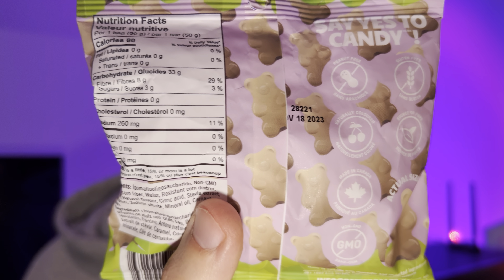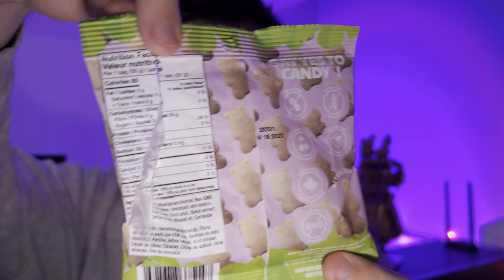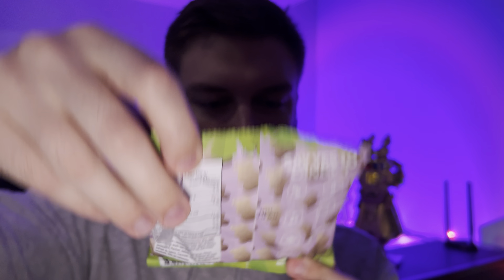Better Bears Root Bears Low Sugar Candy review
Taste testing the Better Bears Root Bears Low Sugar Candy and I was pretty impressed. He’s had a pretty strong taste of root beer compared to what I thought they’re gonna taste like so that alone is a win. There is a very nice texture to these gummy bears that I haven’t seen in other gummy’s, and the other better bears are much more chewy.
I don’t know why these have a different texture from the other better bears, but I don’t mind it. These gummies are also a little bit bigger than the other ones.